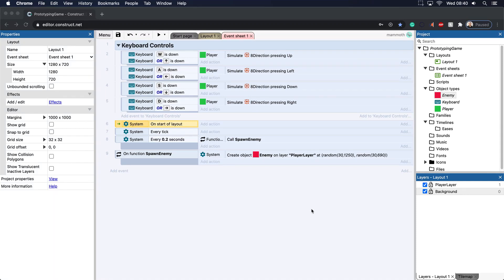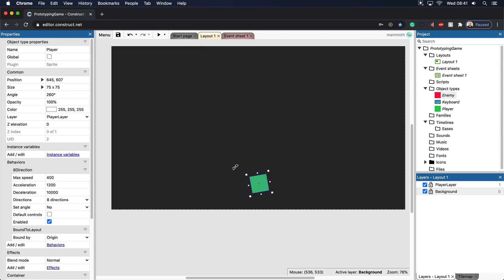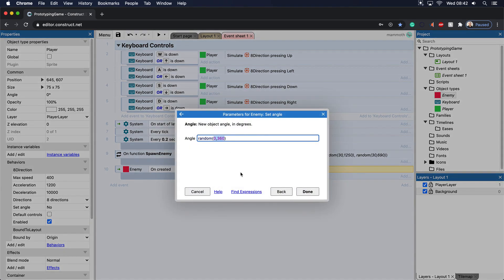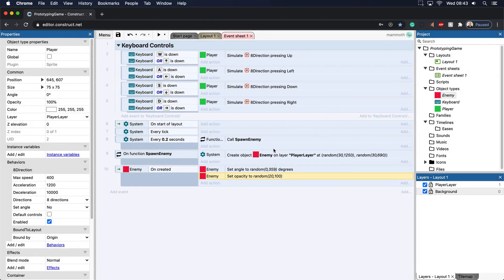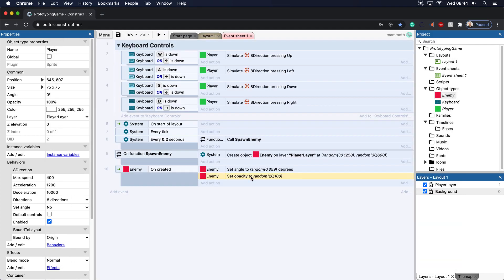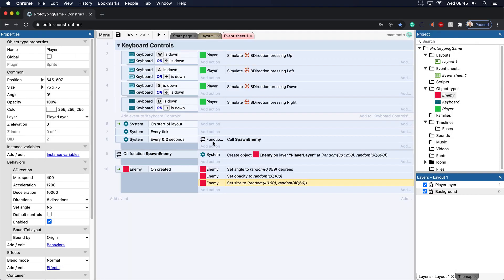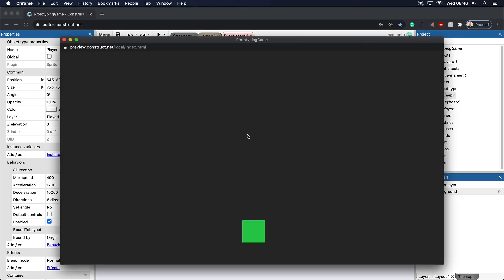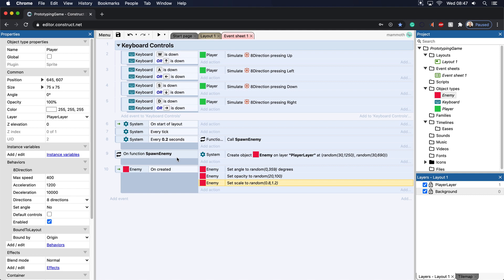08) Learning To use Construct 3: Adding In Functionality When An Item Is Created